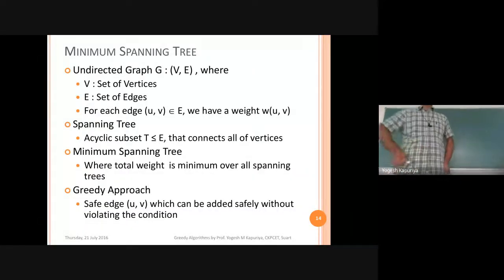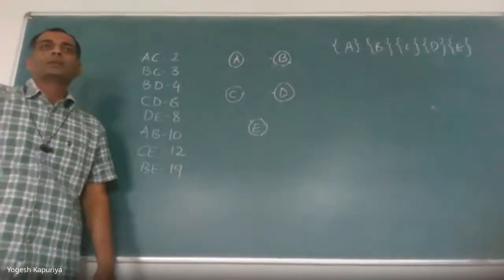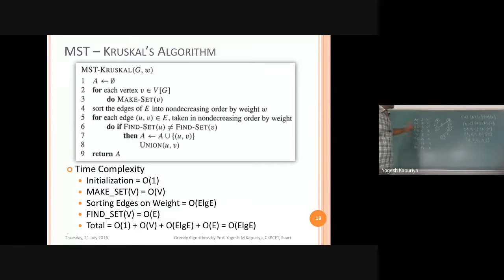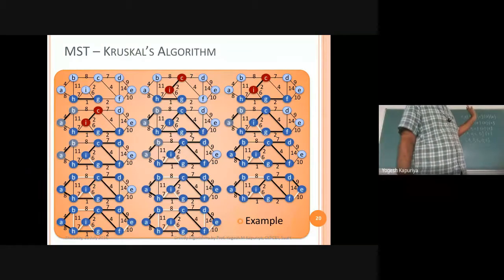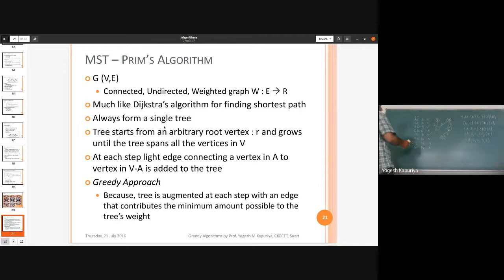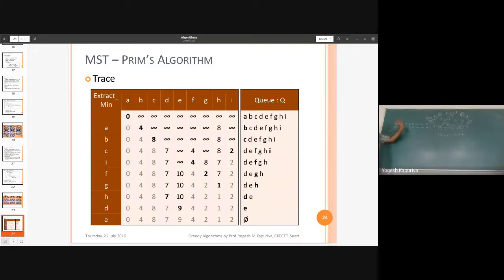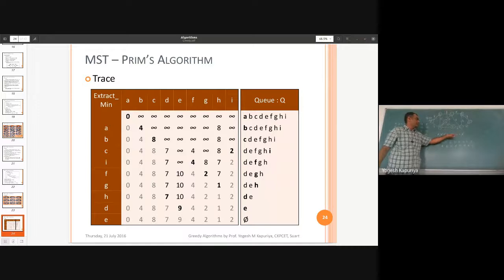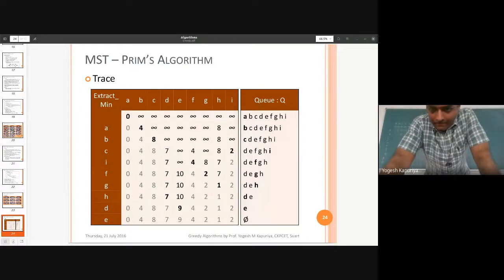MST | Greedy | Algorithms | 2021-22